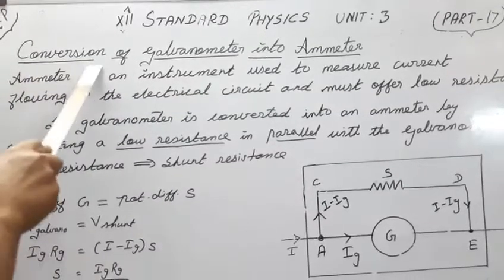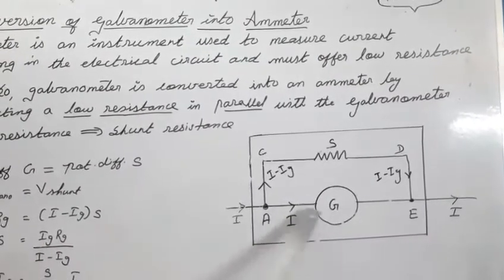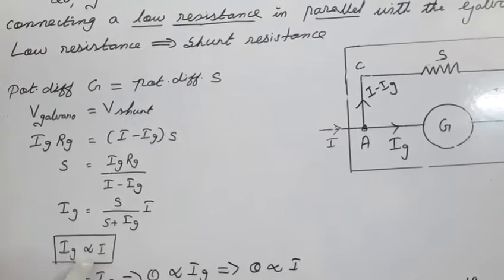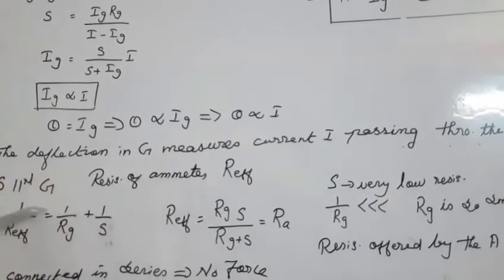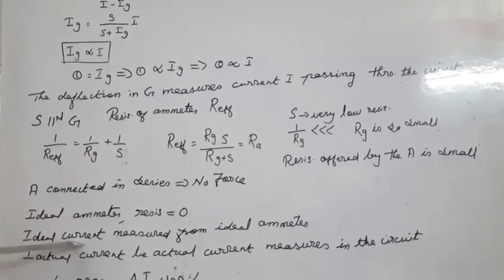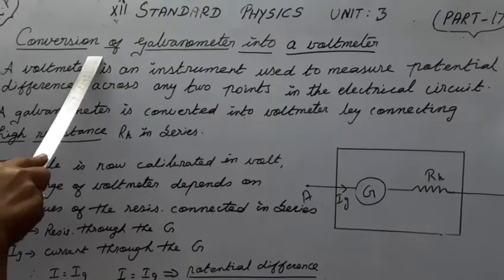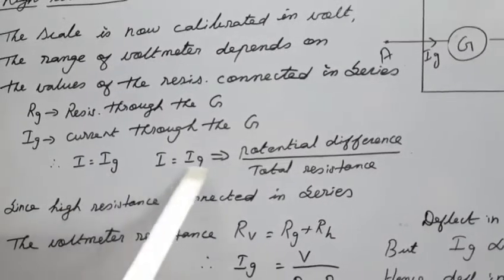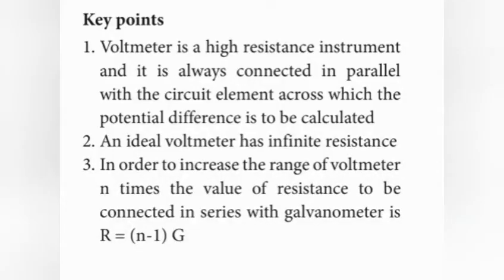XII - PHYSICS | Unit - 3 | Part - 17